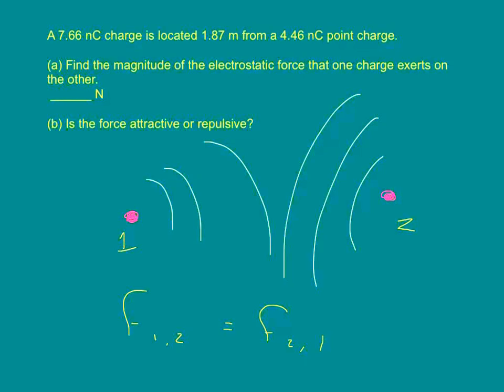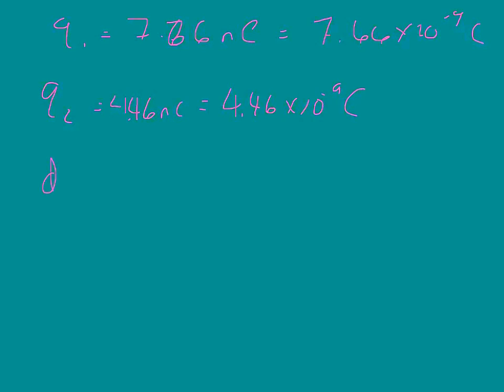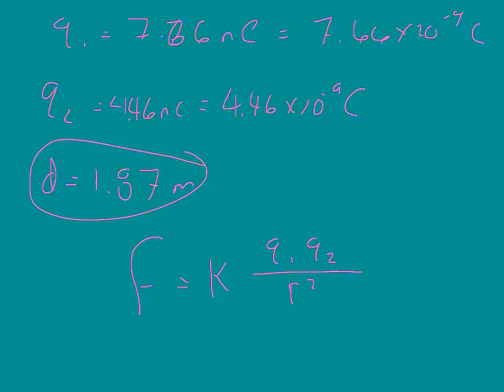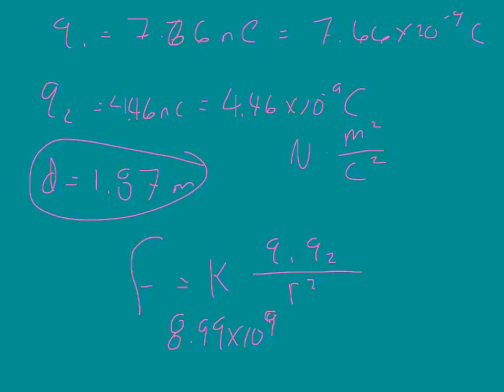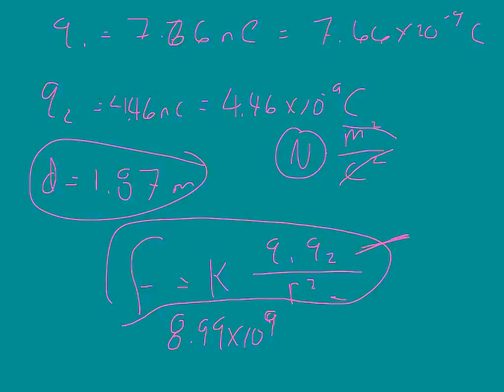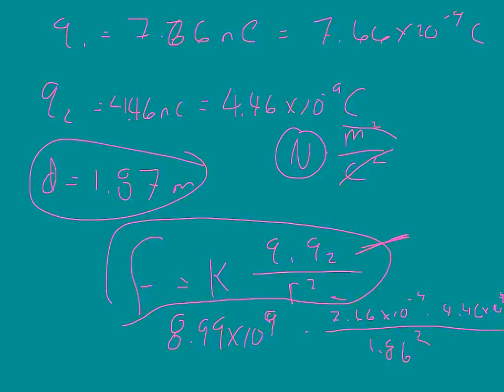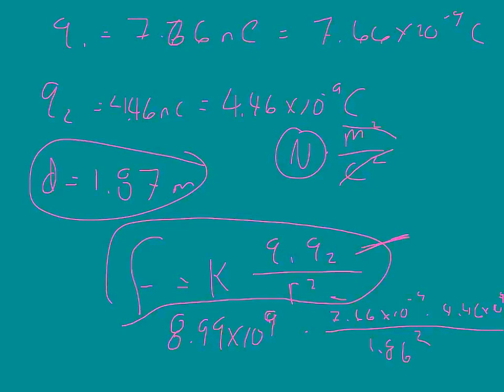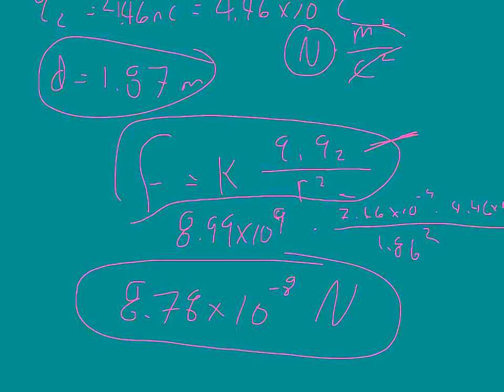Physics WebAssign Ch15 #1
A 7.66 nC charge is located 1.87 m from a 4.46 nC point charge.

(a) Find the magnitude of the electrostatic force that one charge exerts on the other.
 ______ N

(b) Is the force attractive or repulsive?